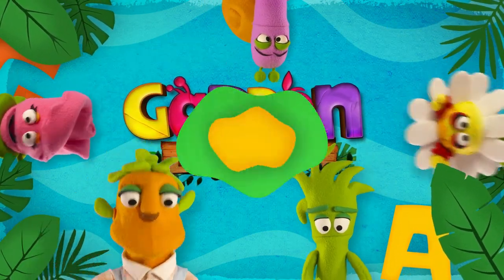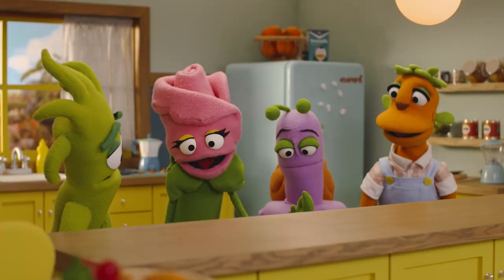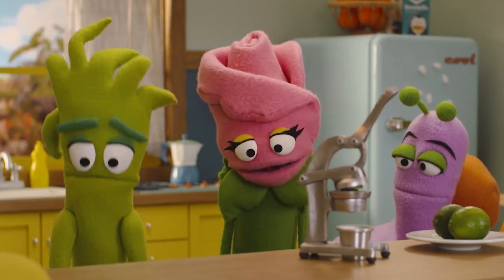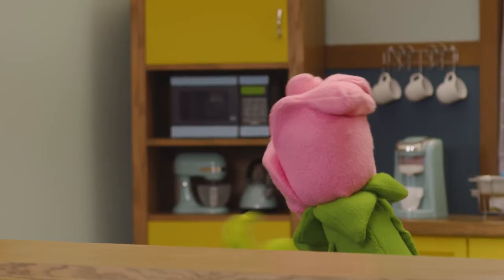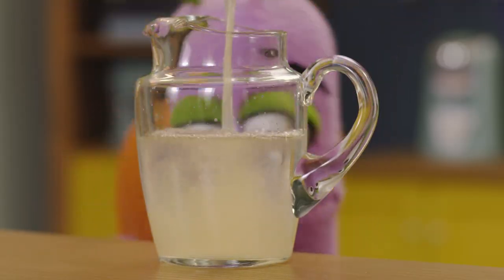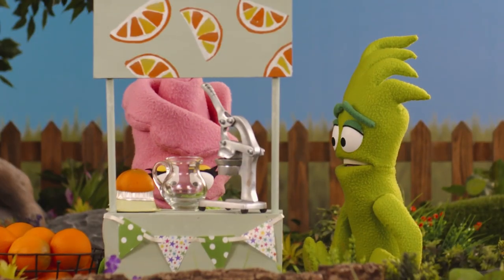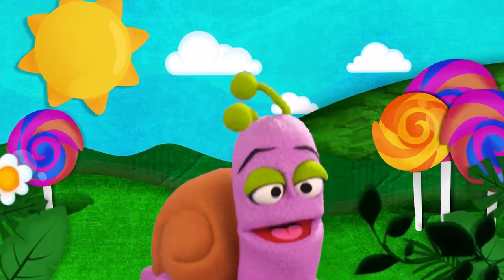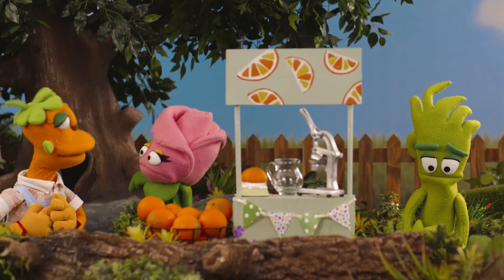How to make a lemonade 🍋👩🏻‍🍳🧃🍊EPISODES 🌼 GARDEN ACADEMY 🌷 VIDEOS FOR KIDS IN ENGLISH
Get your ingredients ready and put on your apron 🤩 because in this video, Rose, Col, and Monty will teach you how to make a delicious lemonade at Garden Academy 🍋 Learn how to make it yourself too!

🌼 In Garden Academy, Gardener Tim teaches his class of garden students, which includes flowers, grass, and snails; learn English lessons, using fun and entertaining activities that will have young viewers speaking fluently in no time. 🌼